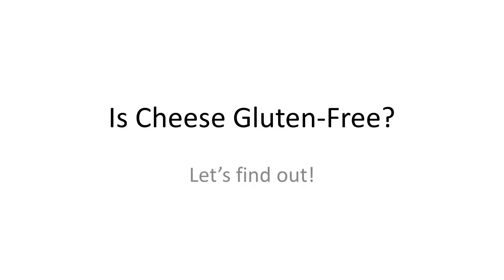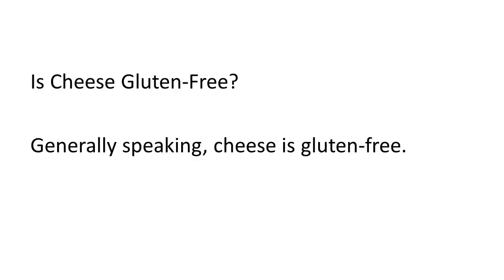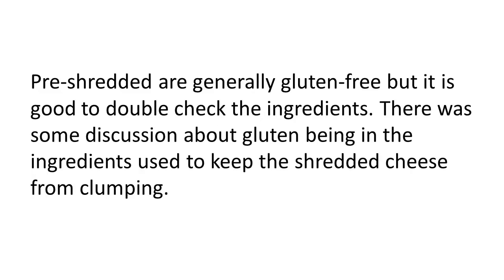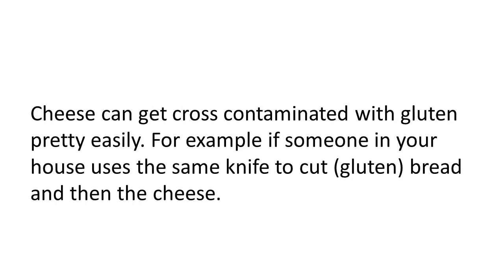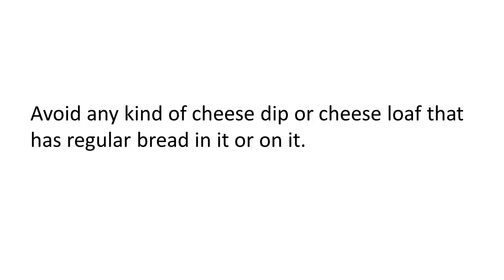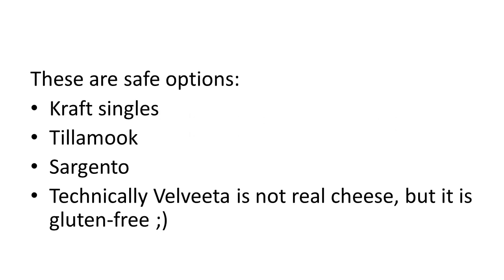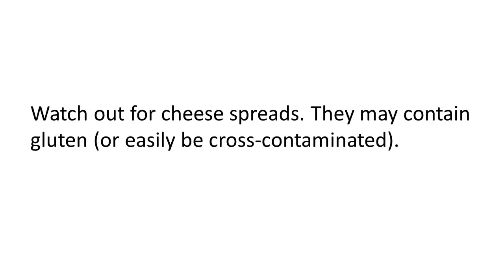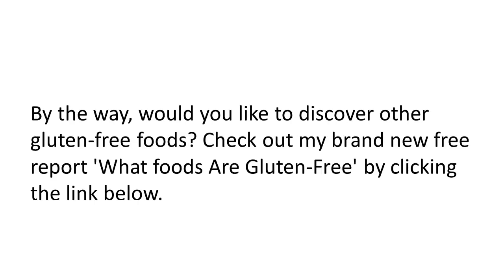Is Cheese Gluten-Free?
Get The Most Helpful Collection of GF Diet Resources You'll Find Anywhere...Free.

Generally speaking, cheese is gluten-free.

Blue cheese is often discussed - but the consensus is that it is gluten-free.

Pre-shredded are generally gluten-free but it is good to double check the ingredients. There was some discussion about gluten being in the ingredients used to keep the shredded cheese from clumping.

Cheese can get cross contaminated with gluten pretty easily. For example if someone in your house uses the same knife to cut (gluten) bread and then the cheese.

Avoid any kind of cheese dip or cheese loaf that has regular bread in it or on it.

These are safe options:
kraft singles
Tillamook
Sargento
Technically Velveeta is not real cheese, but it is gluten-free ;)

Watch out for cheese spreads. They may contain gluten (or easily be cross-contaminated).

As always, check with these brands or others to make sure. Things change over time so what I list here may not always be an option.

By the way, would you like to discover other gluten-free foods?

I'm Jim Shirley with Happy Gluten Free. Thanks for joining me.